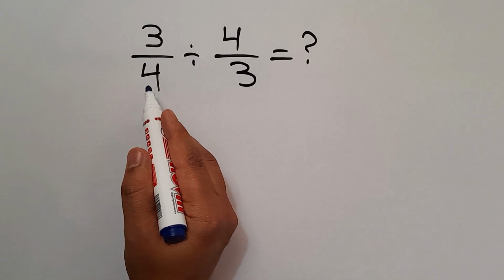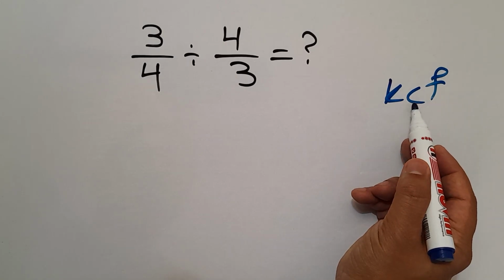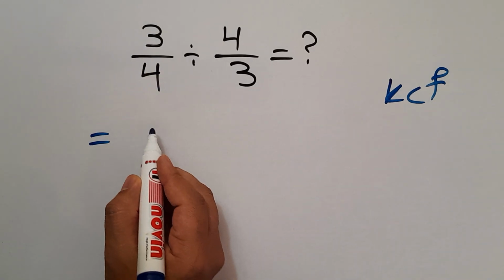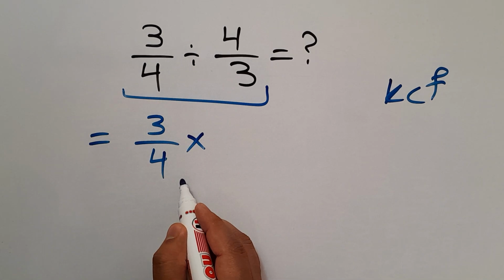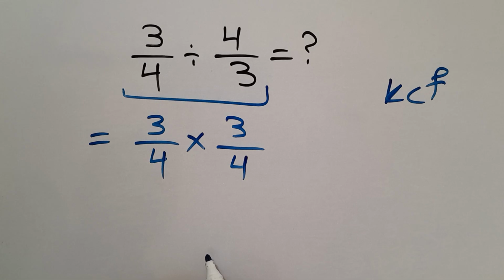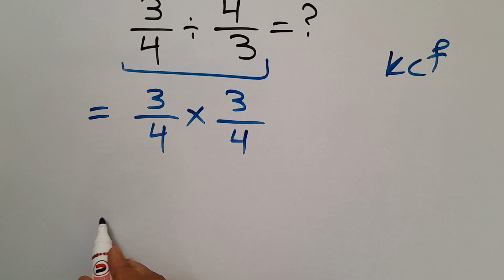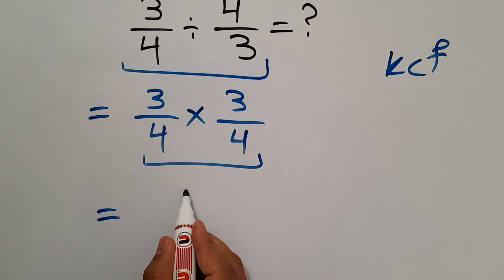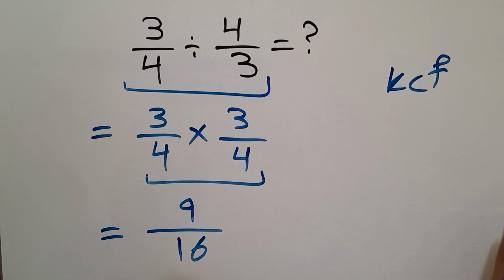This Math Problem Tricks Everyone!